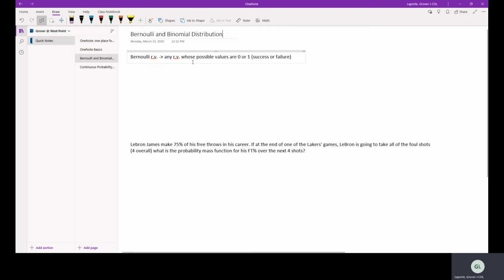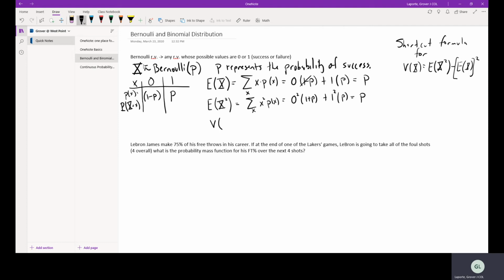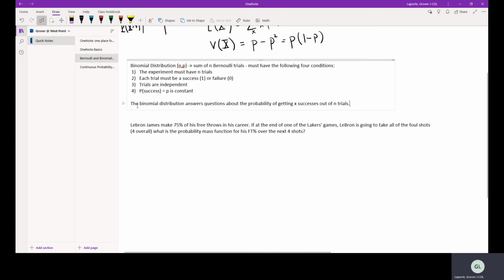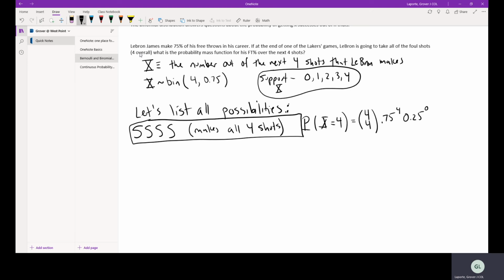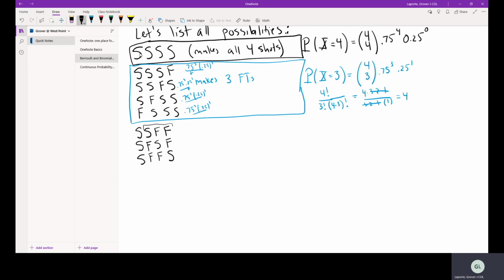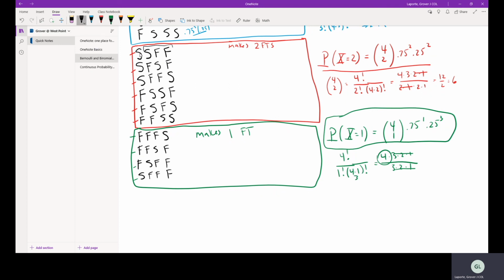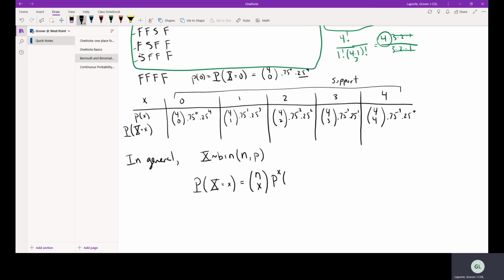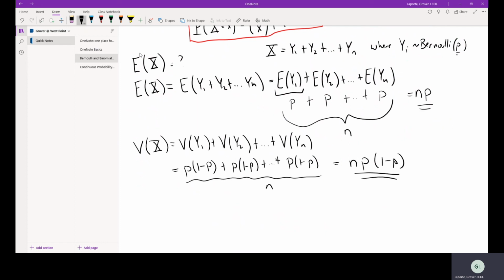lsn24 Bernoulli_Binomial_Distributions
Lesson 24 review of Bernoulli and Binomial distributions. We will need to understand these for class.